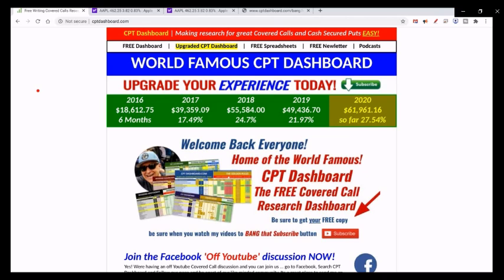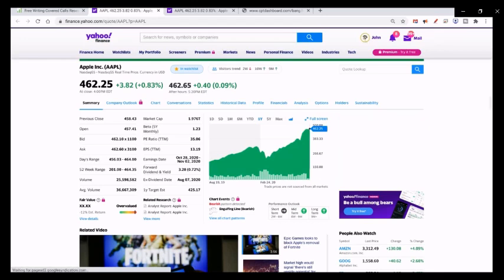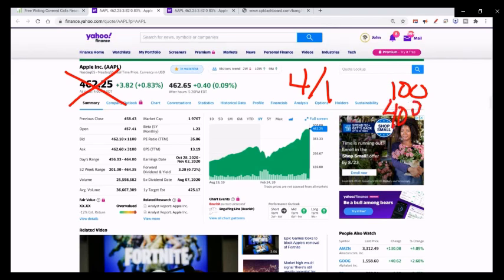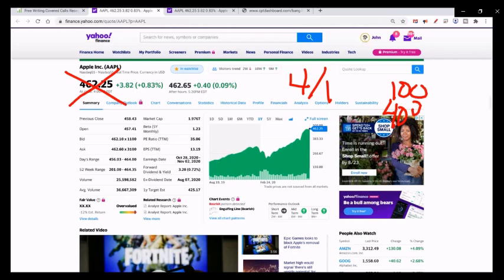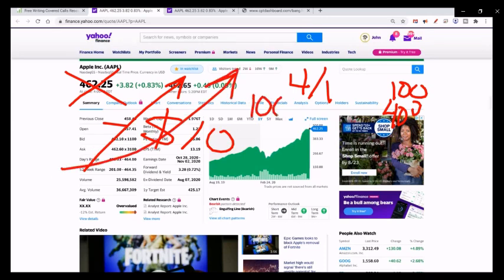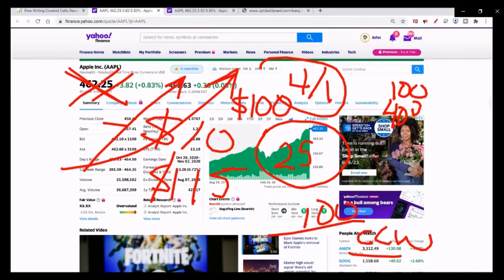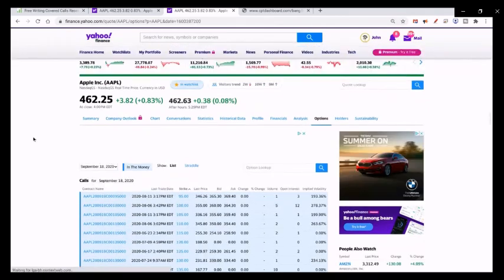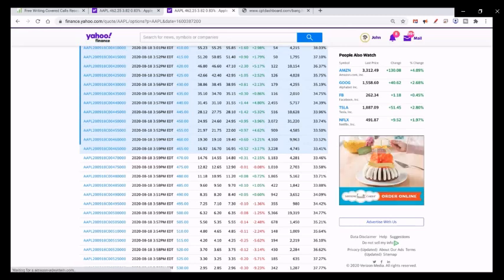Apple Stock Split (How To Profit From It using Covered Calls)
In this new video about Covered Calls Apple Stock Split (How To Profit From It using Covered Calls) I talk about using Covered Calls  to generate income and if you get your financial education and experience, chances are you too can use the strategy of Covered Calls  for success.

This video about Apple Stock Split (How To Profit From It using Covered Calls)I will try to motivate and inspire all those that are searching Youtube - Apple Stock Split (How To Profit From It using Covered Calls)

Using Covered Calls  is something I do all the time and have done so many videos to show people ... Apple Stock Split (How To Profit From It using Covered Calls) is one I know, if you like you would enjoy checking out all my other video's I've posted on Covered Calls

Also, if you find another video on Youtube about Apple Stock Split (How To Profit From It using Covered Calls) be sure to post them in the comments below and include whats your favorite option strategy Covered Calls  or Cash Secured Puts

Be sure to Youtube Search other great video's by typing Apple Stock Split (How To Profit From It using Covered Calls) but if your more interested in just learning about trading Covered Calls  then Youtube search - Covered Calls  for income!